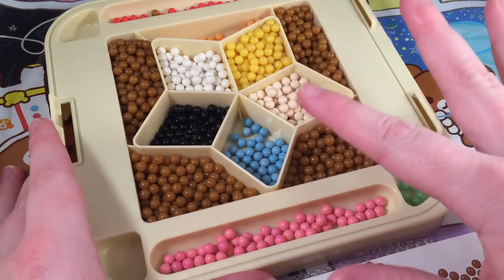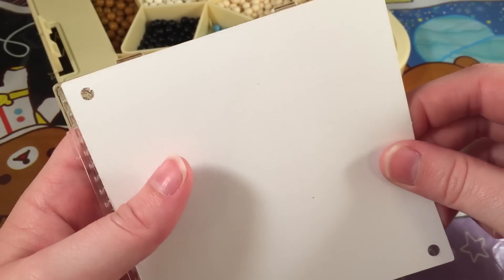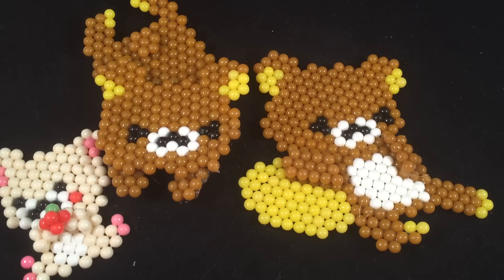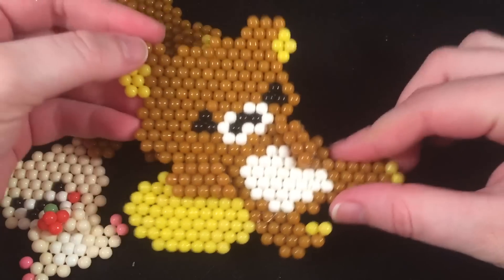Japanese Rilakkuma Aqua Beads アクアビーズ - Beados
I couldn't find this exact kit, but here are others!